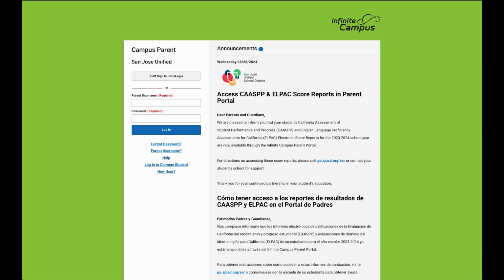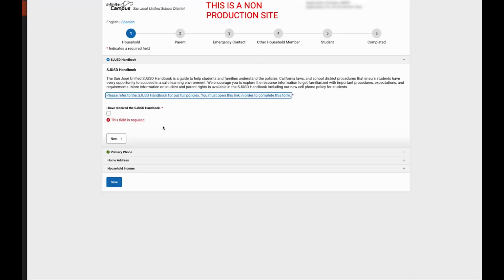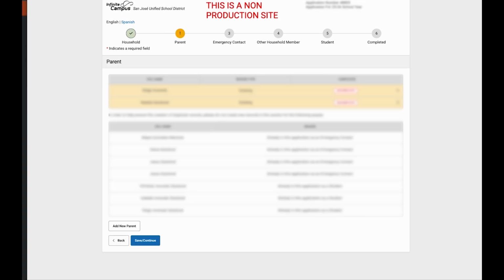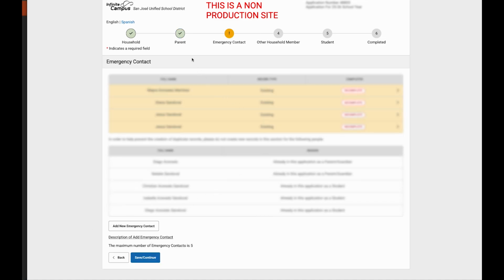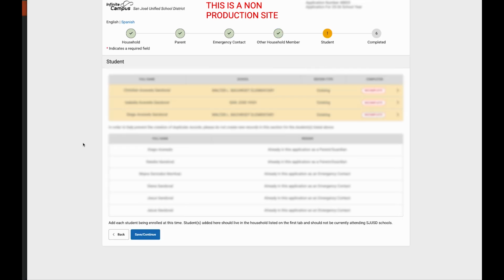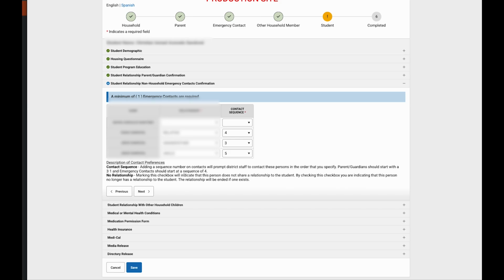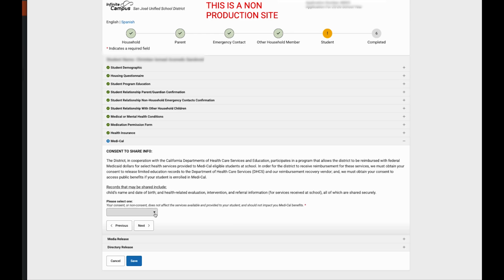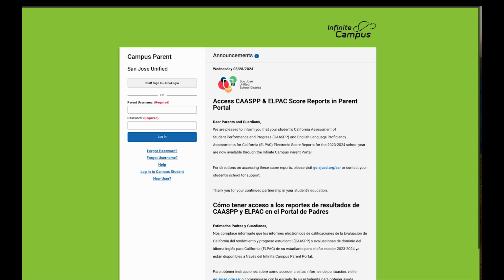Step-by-Step Guide: San José Unified Online Registration Annual Update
Welcome to our official tutorial on how to complete the San José Unified School District Online Registration Annual Update (formerly known as the Beginning of Year Information Packet). Completing this process is essential to ensure your child is ready for the new school year.

In this step-by-step video, we’ll walk you through the entire process to ensure your student’s information is up to date for the school year. Whether you're a returning family or new to the process, this video will guide you through each section clearly and easily.

Chapters Included!
We have added video chapters so you can jump directly to any part of the packet you need help with. No need to watch the entire video,  skip ahead to the section you’re working on.

What’s Covered in the Video:
Timecodes
0:00 - Introduction and Getting Started
2:33 - SJUSD Handbook and Household Information
7:53 - Parent Contact Information
11:34 - Emergency Contacts
14:50 - Other Household Members
16:02 - Student Information
25:27 - Signing and Submitting